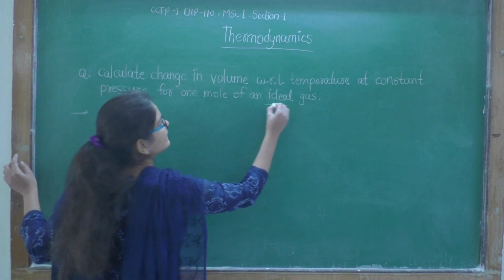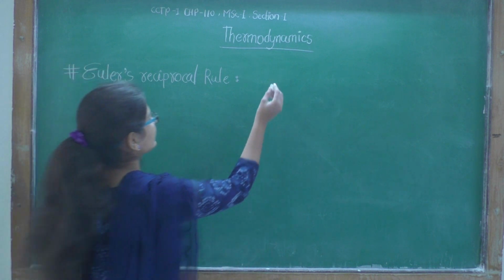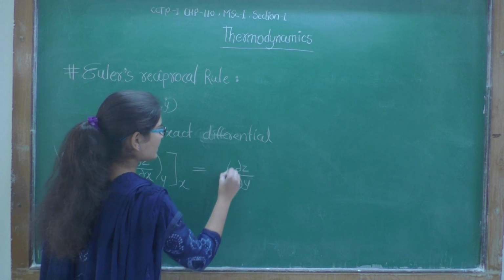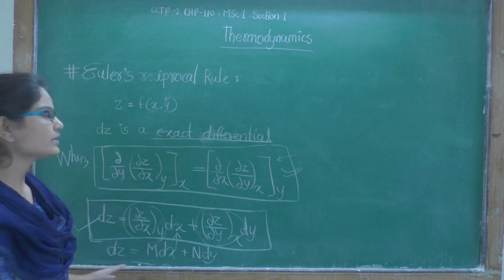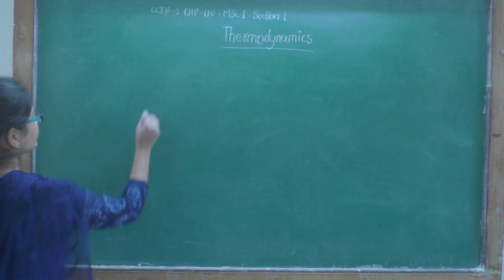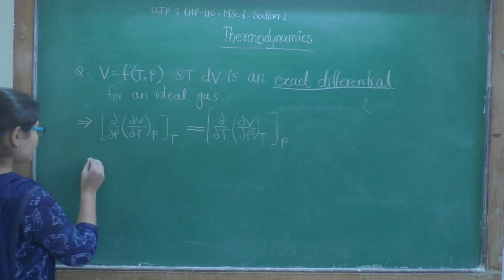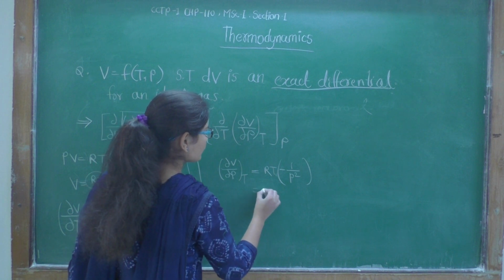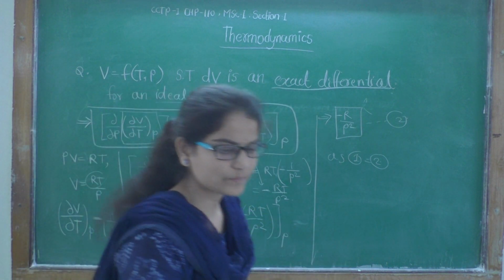THERMODYNAMICS II CCTP-1 II CHP-110 II MSc-1 II LECTURE-7 II SECTION-1 II PHYSICAL CHEMISTRY II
M.Sc.-1(S1-C1-L-7).
THERMODYNAMICS. Enthalpy. Internal energy.